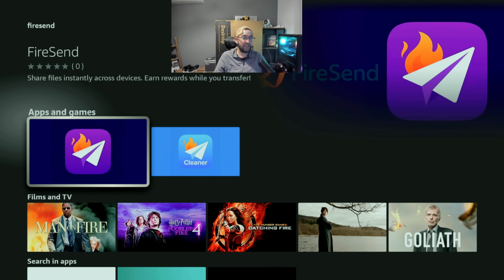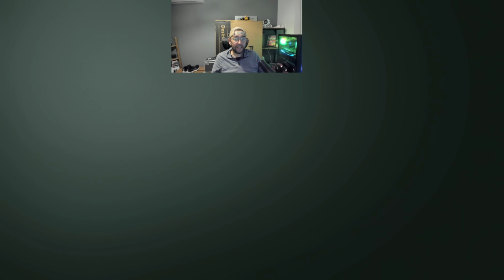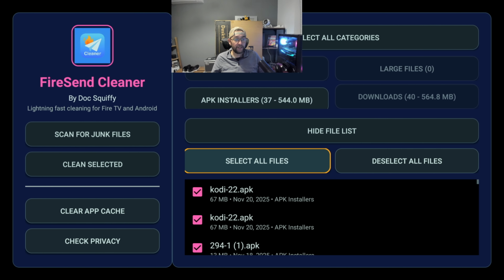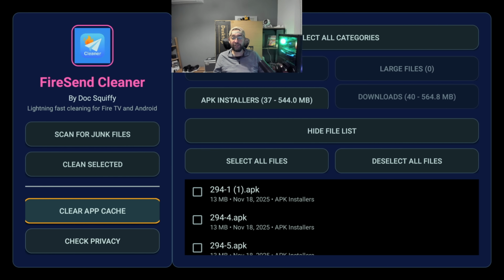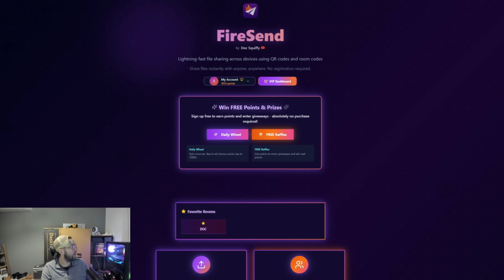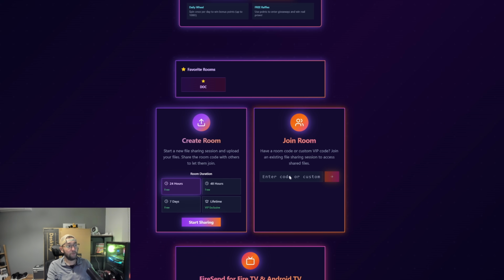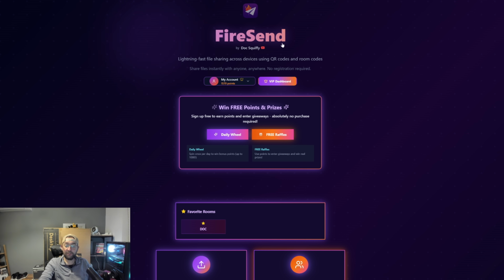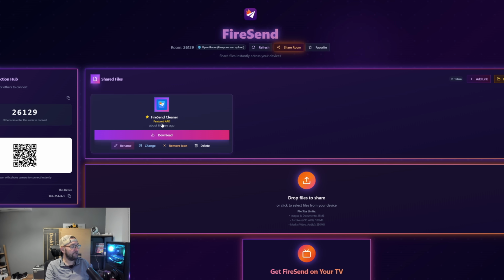GET more FIRESTICK storage NOW!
Check Your Firestick Settings Now! Is it there?

🔥 Unlock your fire tv stick and access  free movies and entertainment ! Learn how to enhance your cord cutting journey with a secret app store and discover amazing firestick apps

This process is on:
Firestick, Firestick Lite, Firestick 4k, Firestick 4K Max, Fire TV, Fire TV Stick HD, Fire Cube, Fire Tablet, Nvidia Shield,  Android Boxes, Google boxes, Google Phones,  Onn Box, Onn 4k, Onn Stick.